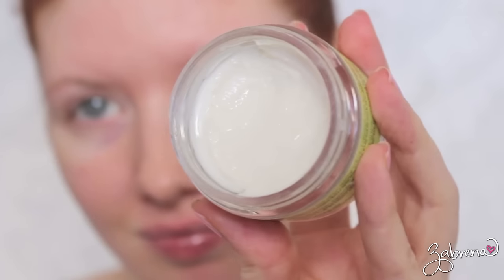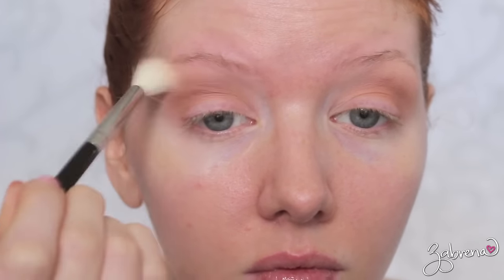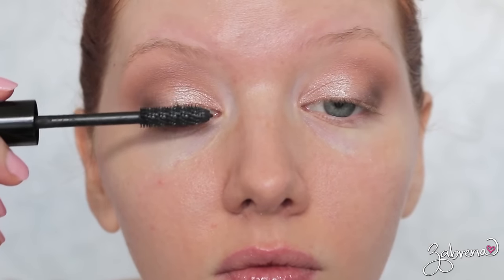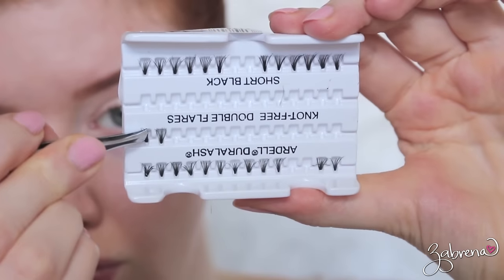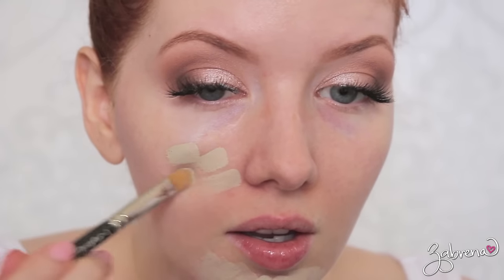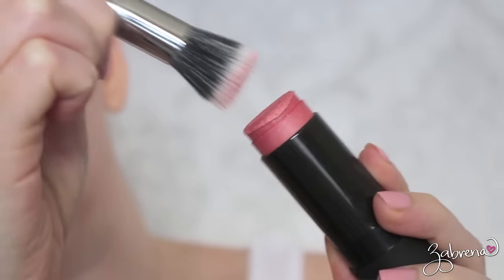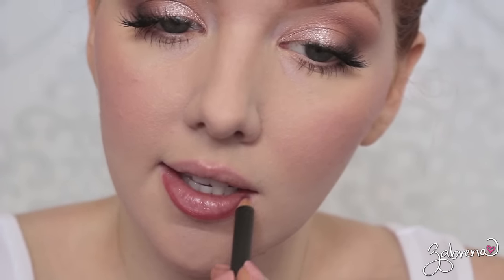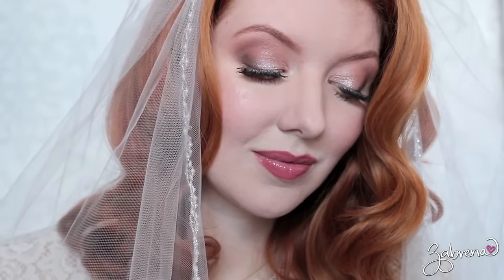Summer Bridal Makeup Tutorial | Long Lasting & Waterproof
A summer makeup bridal tutorial for long-lasting makeup on your ENTIRE special day :)
8% cash back for Sephora July 5 - 11! + Wedding Week Retailers!

PRODUCTS USED
EYES
- NARS eyeshadow primer
- Tarte Tartlette Palette
- MAC Grand Entrance OR Stila’s Kitten
- Chanel Le Volume de Chanel Waterproof Mascara
- Rimmel ScandalEyes Nude Eyeliner
- Ardell Double Flares in ‘Short’ and ‘Medium’
- Ardell Knot Free Flares in ‘Medium’

FACE
- Ole Henriksen Vitamin Plus Mattifying Cream
- Clinique Superprimer
- Chanel Perfection Lumiere Foundation in Beige Rose #12
- Chanel Correcteur Perfection in #10
- NARS The Multiple in ‘Orgasm’
- La Mer Translucent Powder
- Paula’s Choice Shine Stopper

LIPS
- MAC Soar lip liner
- MAC Brave lipstick
- Sephora Lipgloss in ‘Rose Petal’

Dress: Nha Khanh

zabby.babe

ZabrenaXO

ZabrenaXO

ZabrenaXO

235 Apollo Beach Blvd., #214

XOXO!
Z